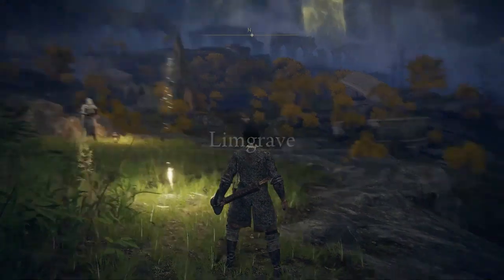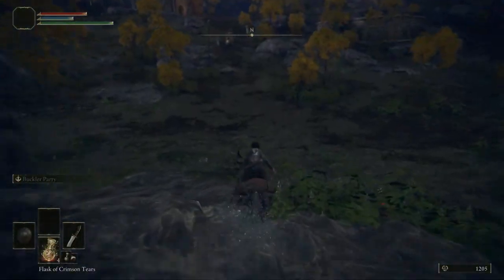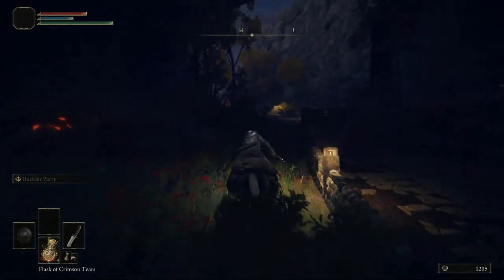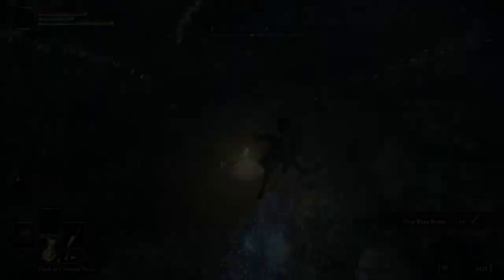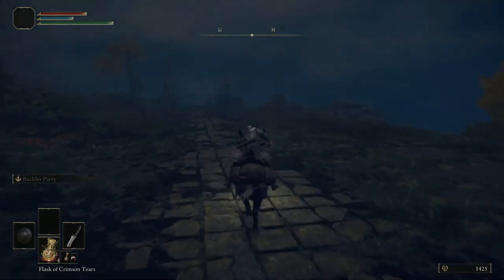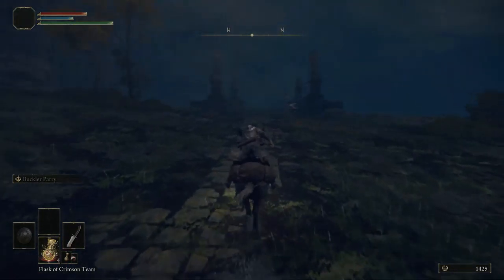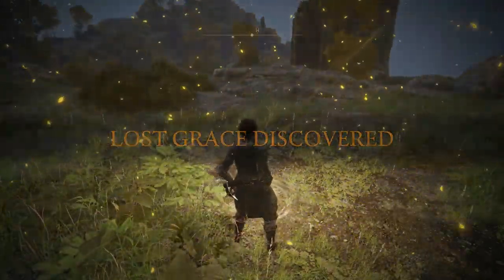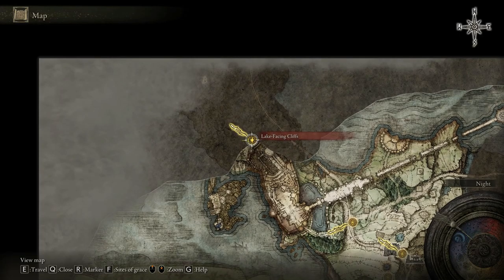ELDEN RING - HIDDEN PATH TO BYPASS STORMVEIL CASTLE (EARLY GAME)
Hello there, I'll show you the shortcut to Liurnia early in game. So that you can explore more areas of ELDEN RING.

HOW TO BYPASS STORMVEIL CASTLE
gameplays